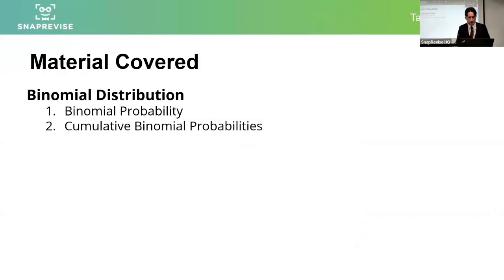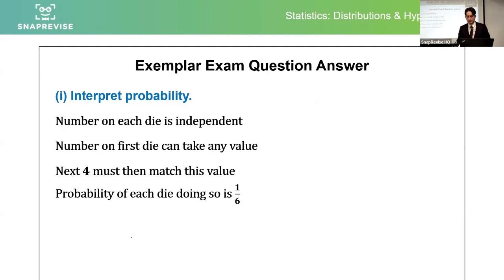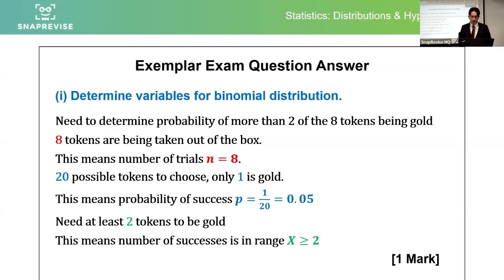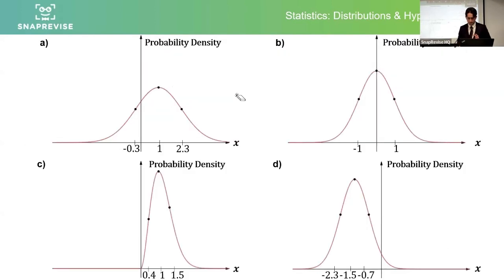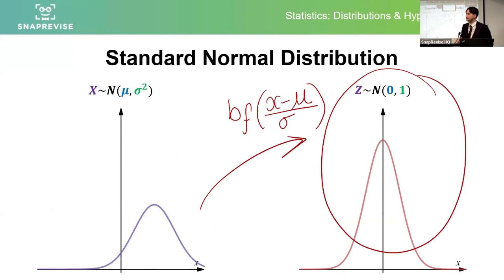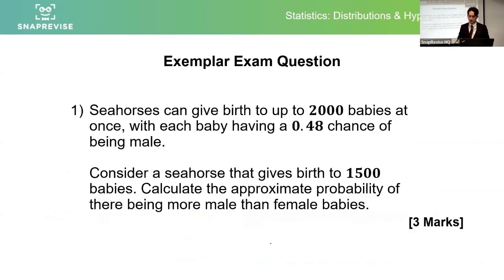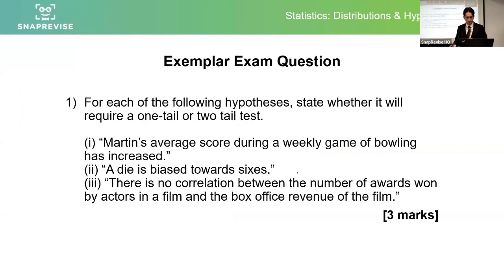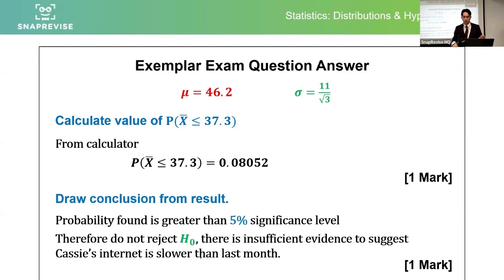Statistics: Distributions & Hypothesis Testing Seminar | A-Level Maths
All the content you need to revise on Statistics: Distributions & Hypothesis Testing for exams (or to get a headstart) for A-Level Maths, delivered by an expert presenter.